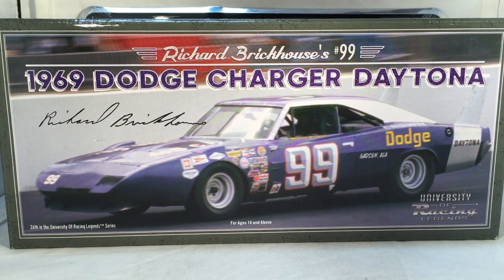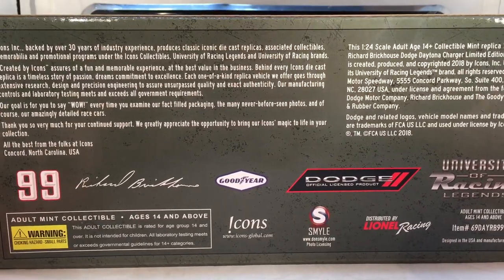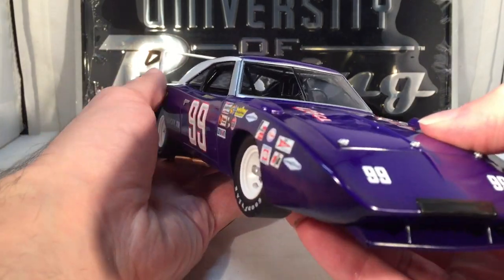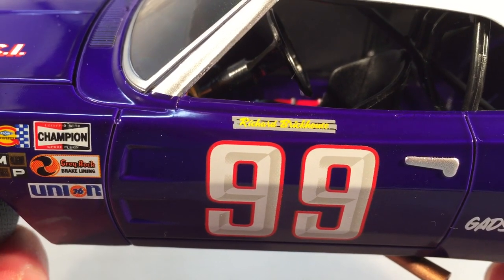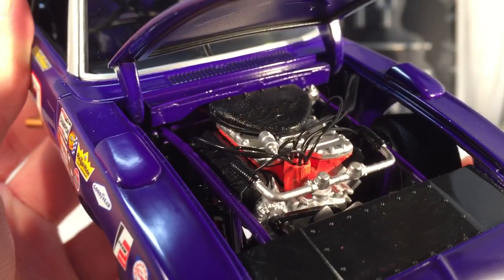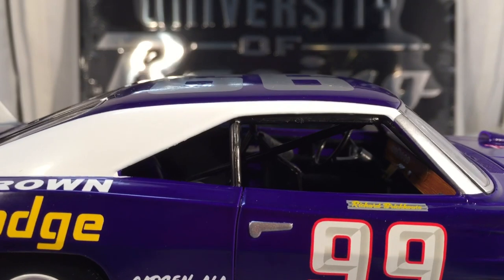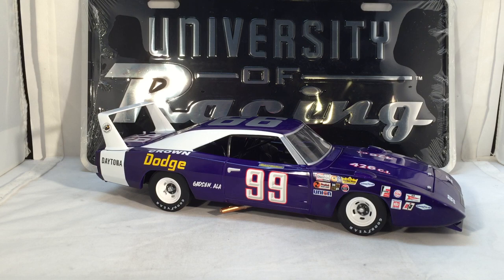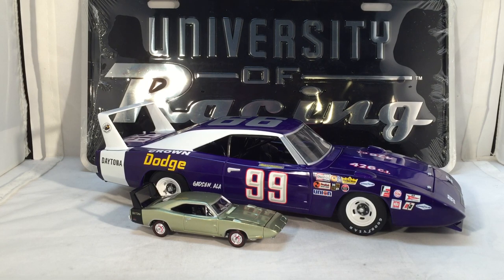Review: 1969 Richard Brickhouse #99 Crown Dodge Charger Daytona 1/24 University Of Racing Diecast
1969 Talladega 500 Winner